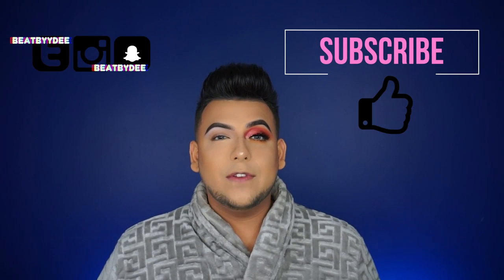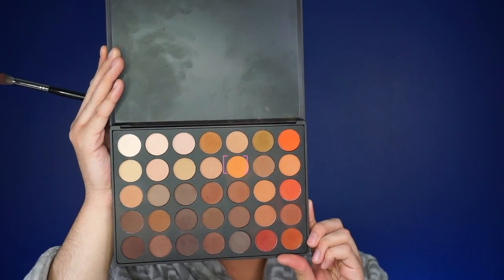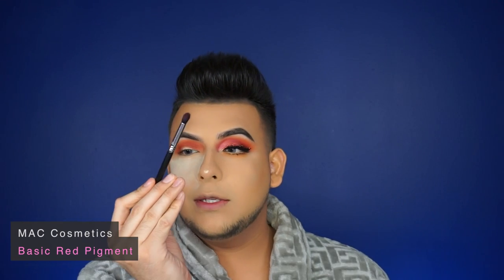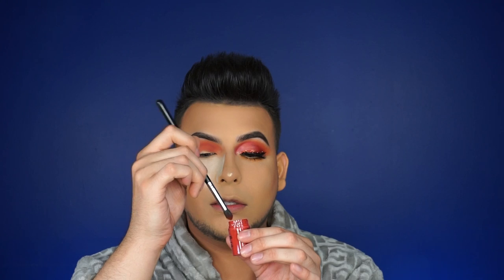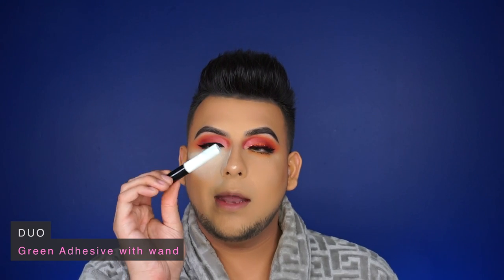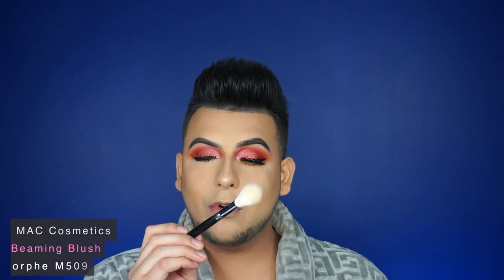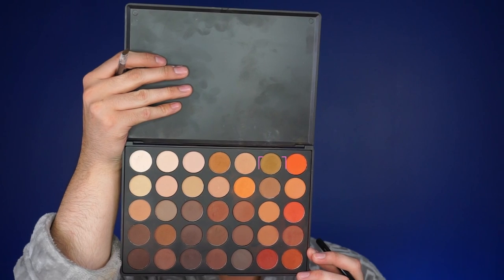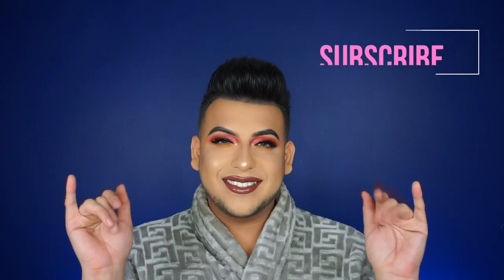Fall Thanksgiving Makeup Look | BeatbyDee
Hey everyone! This week I decided to do a Fall Thanksgiving Makeup Look where I show you guys step by step on how to achieve the look.

Let me know what you guys want to see next by commenting down below.

Who doesn't like money back from shopping?! Get money back on shopping from Ebates!

Camera:
Sony a6000
50mm Lens